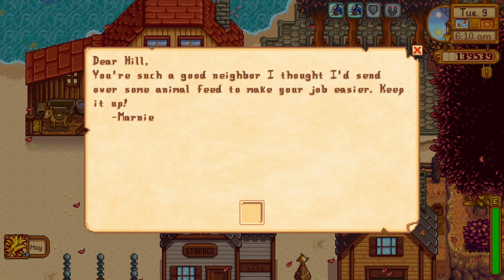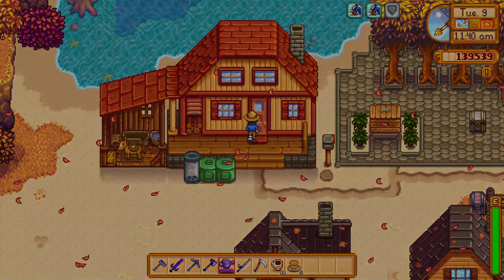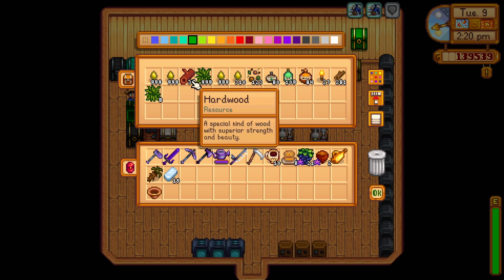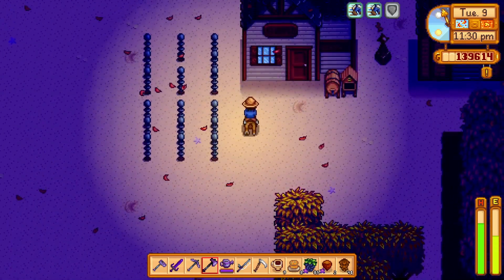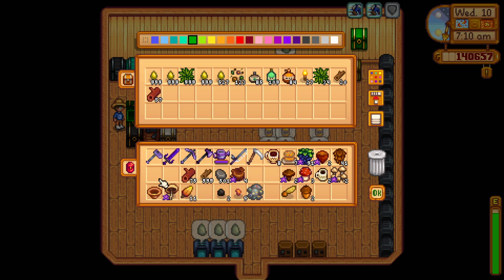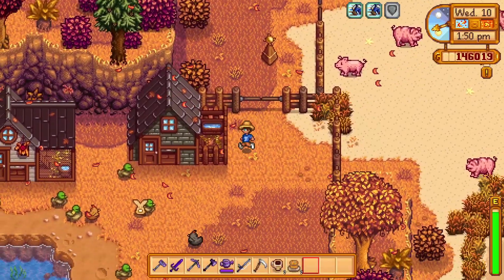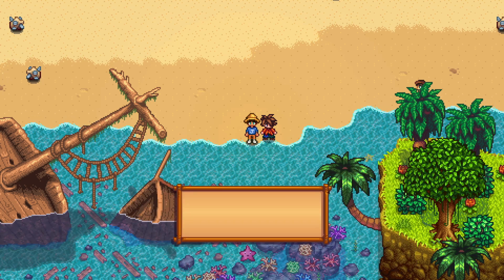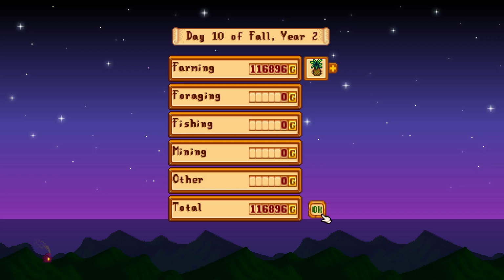Let's Thrive Joja Episode #89: No! Not THAT crystal!!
Welcome friends to the modded "Let's Thrive" Joja run through Stardew Valley! I know that Joja (soulless mega-corp that it is) is not everyone's favorite. I understand that! As always I will do my best to drop silly references, funny songs, nonsense stories about my life, and all the things you've come to expect from a Hillhome Gaming Production! So.. expect some failure, laughs, and hilarity to ensue as well.

This is being played on patch 1.5. Enjoy the series!

If you missed the Intro Video explaining some of the goals of the series, some of the mods being used, and all that good stuff you can check out the "Pre-Episode" video at this link:

So I set up a nexus store! They are kind enough to share a percentage of sales with those who sign up for a store there. The games available will change periodically!